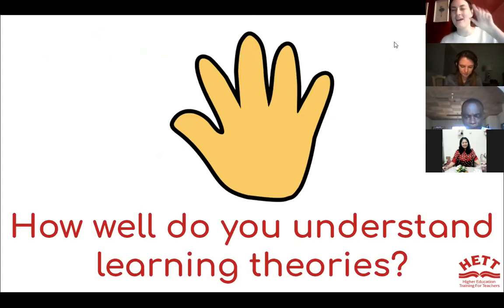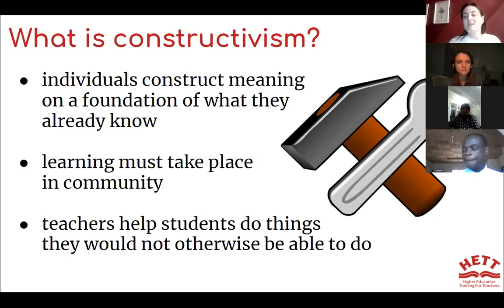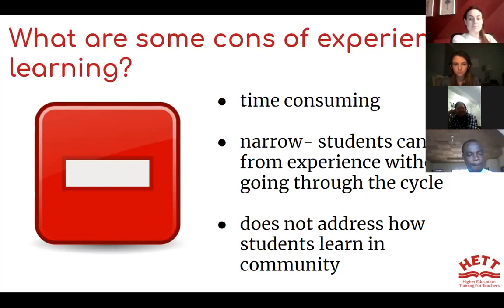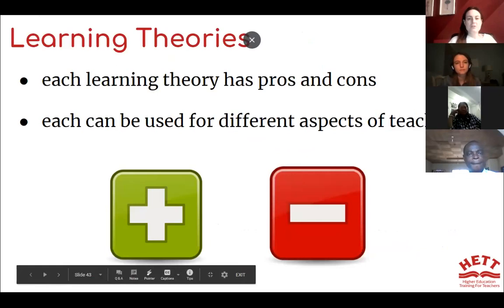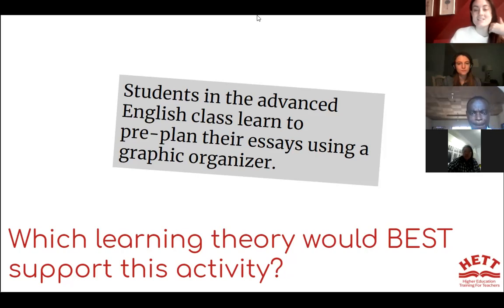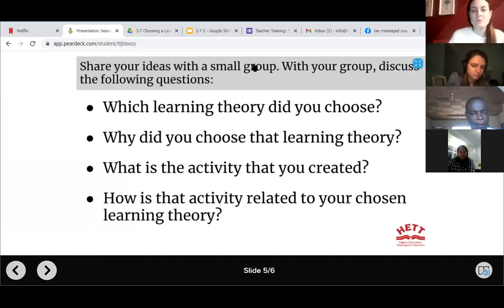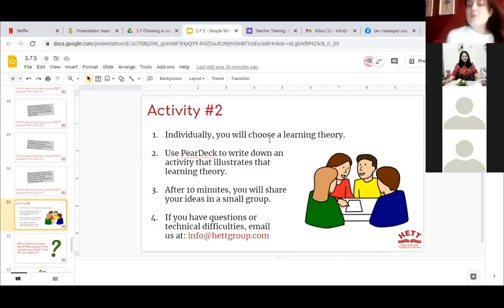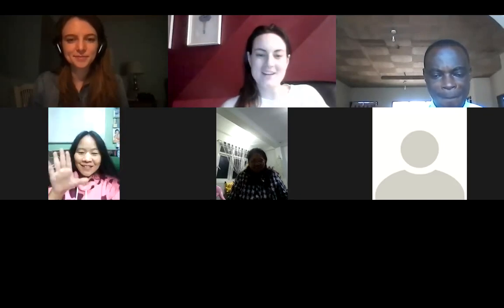HETT - Choosing a Learning Theory (Live Recording English)